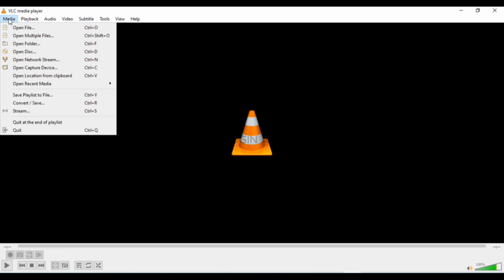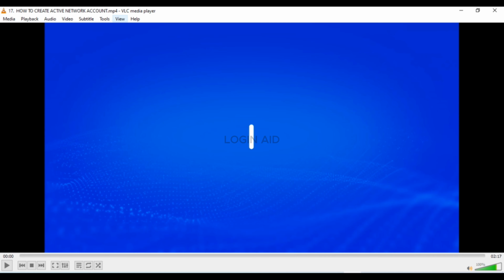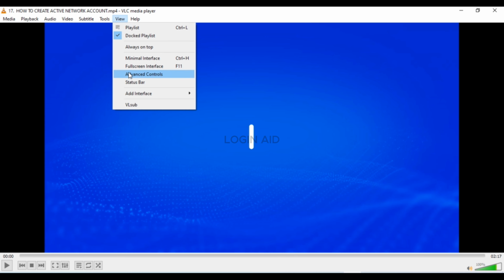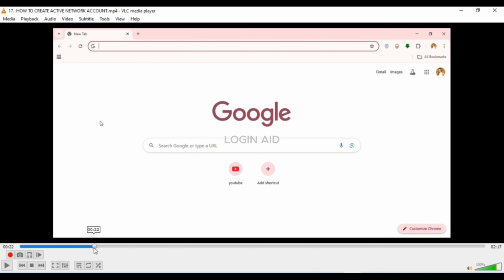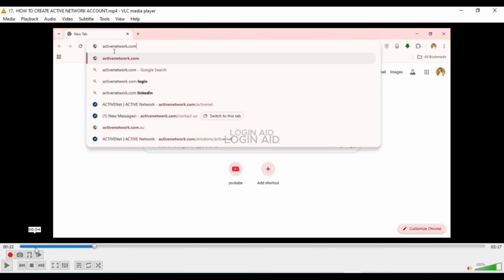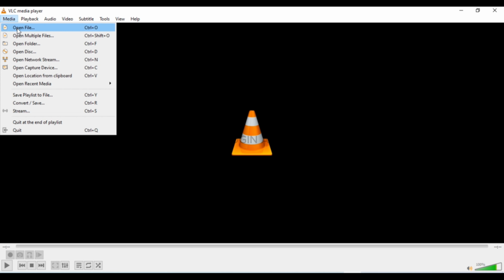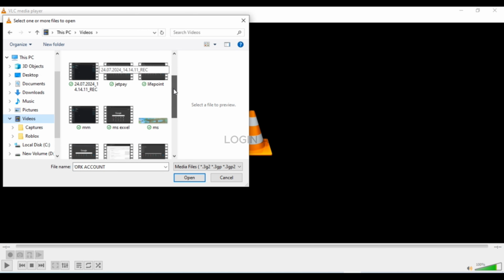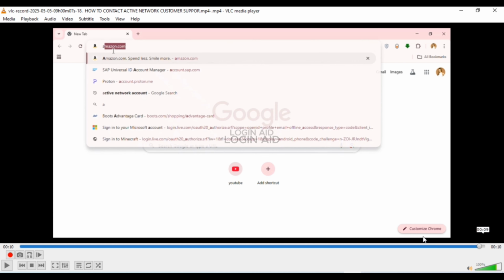How To Cut Videos In VLC Media Player 2025 | Trim Clips In VLC Media Player App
Do you want to remove or cut some parts of videos with the help of VLC Media Player? Here in this video we will  guide through simple steps so you can cut videos thoroughly. Make sure to watch this video till the so you don't miss out any steps.